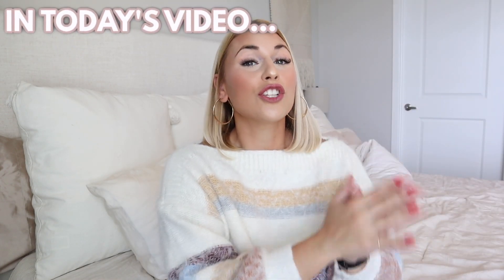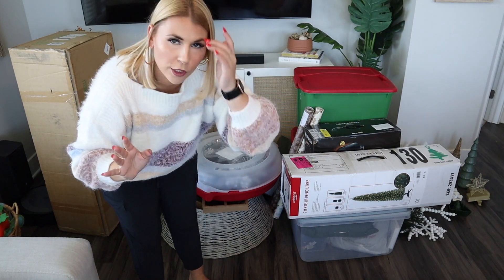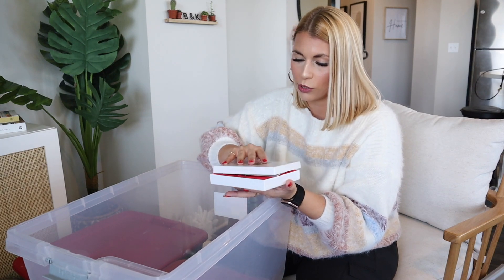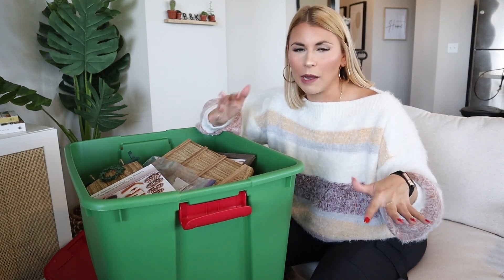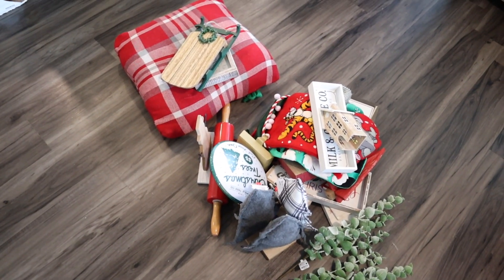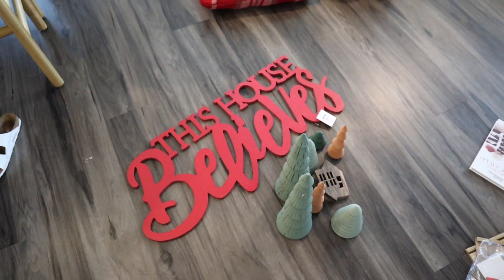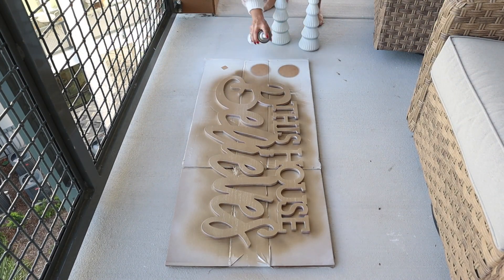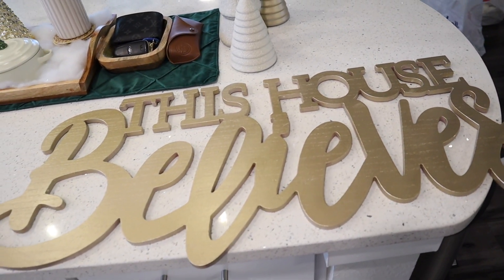*DIY* Christmas DECOR RECYCLING Hacks | Christmas Decoration DECLUTTER With Me | Katie Vining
In todays video we are taking a look at ALL my Christmas Decorations from years past and deciding weather to DONATE, DECORATE or turn it into a Chirstmas DIY! DIY Christmas Decorations are so fun and I give you easy DIY Project Ideas to recycle your old Christmas decor and give it new life! We are sifting through Target dollar spot Christmas items, Rae Dunn and Rae Dunn Christmas, HomeGoods Christmas decor, Target Christmas decorations and so many other stores! Throughout the video I also give EASY Christmas Decoration Ideas YOU can do in YOUR home! Tomorrow will be my MASSIVE Christmas Decor Collective Haul for 2021 of EVERY new item I purchased Christmas Home Decor wise this year to decorate for Christmas!

xoxoxo katie

FOLLOW ME //
KATIES INSTAGRAM- @KatieVining
KATIES TIKTOK-@KTVining

SHOP EQUIPMENT //
GOPRO ACCESSORIES